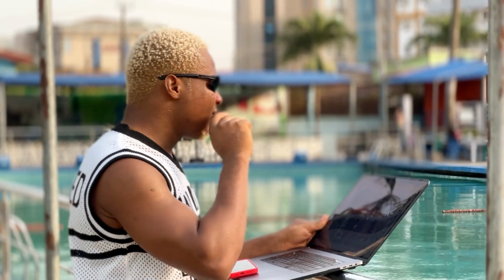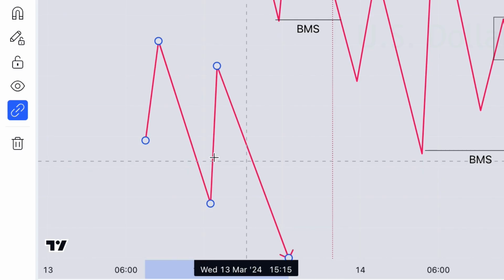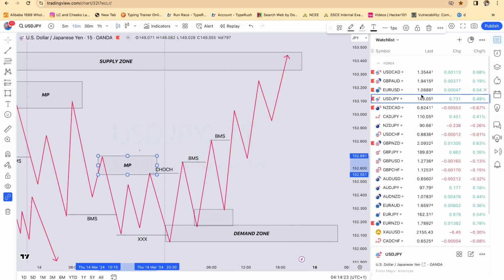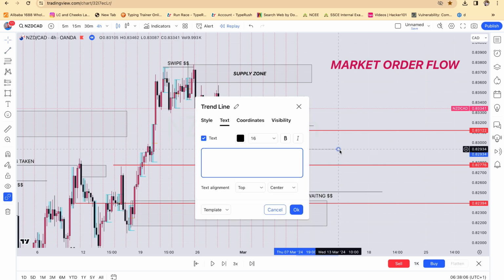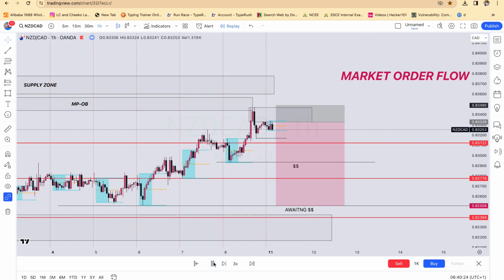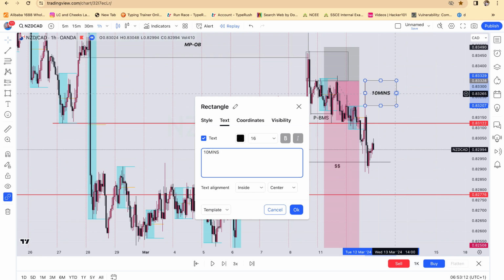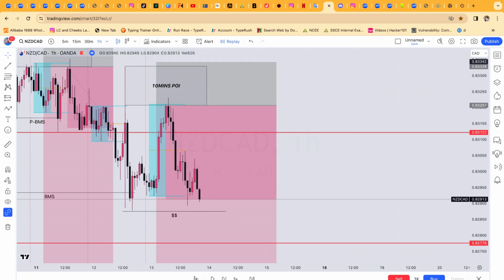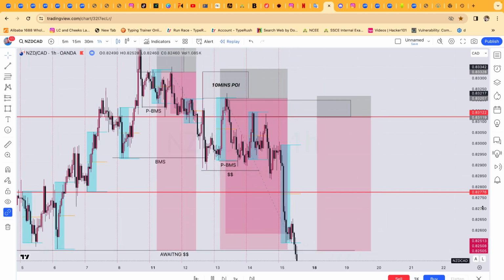MARKET ORDER FLOW (15RR breakdown on NZDCAD with 3 entries)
a breakdown on NZDCAD 15RR with 3 entries and how i sent this signals to my vip team. understanding the market order flow is also understanding market structure itself
  E4cfxglobal Mentor 🙈,
If you learned a lot from this video and want to learn more about smart money trading and the strategies I use to be consistently profitable, please contact me on INSTAGRAM